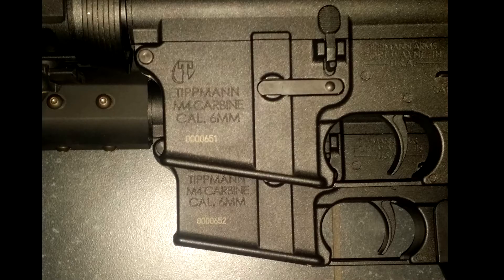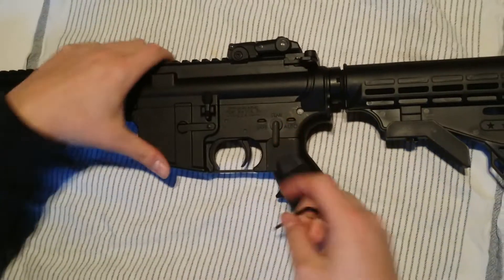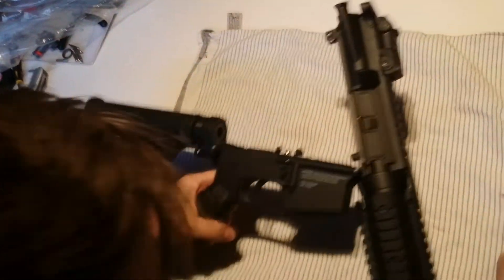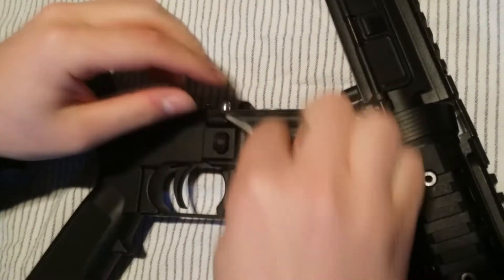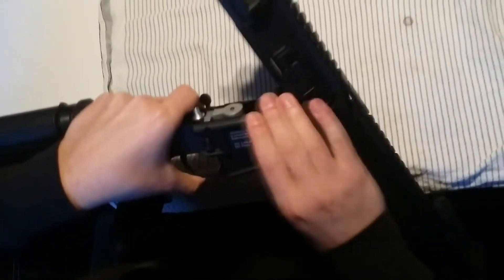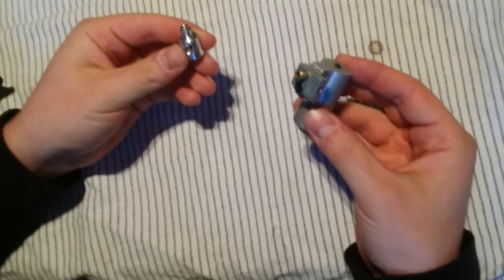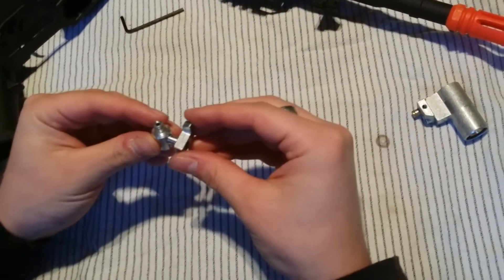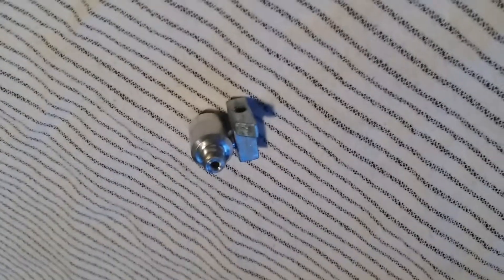Tippmann M4 -CO2 conversion to HPA- airsoft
We are a group of airsofters from Belgium --ace squad-- .
Thanks and see you guys on the field.

wij zijn ace squad een groep airsofters uit limburg.
als julie ons zien op het veld laat iets weten als je op het kanaal wilt komen.
alvast bedankt en we zien ons op het veld.